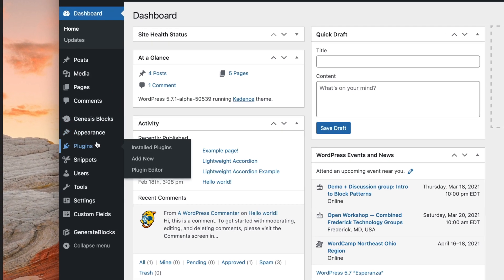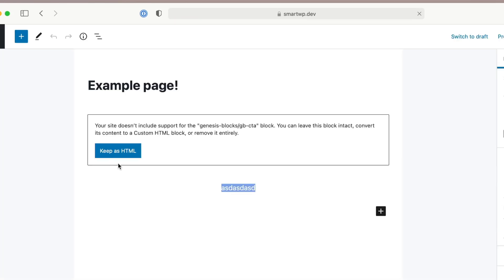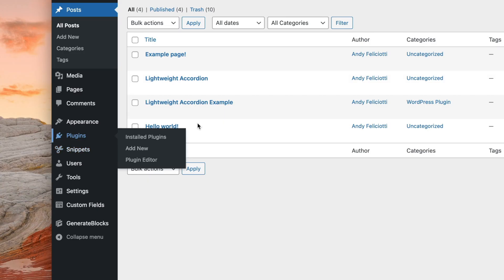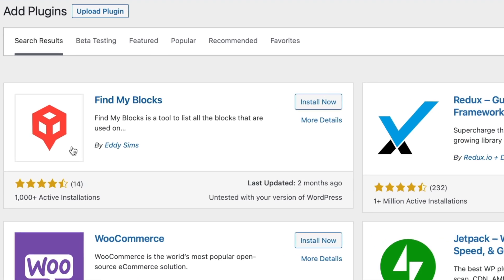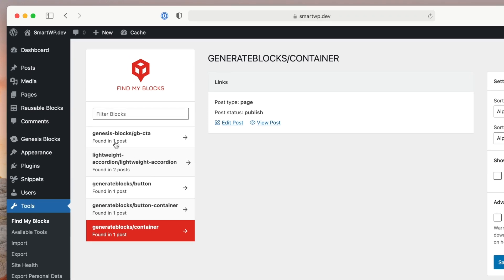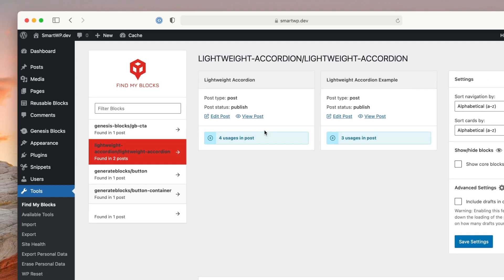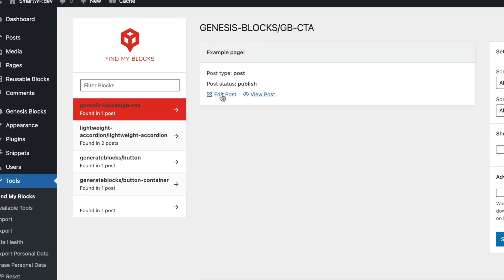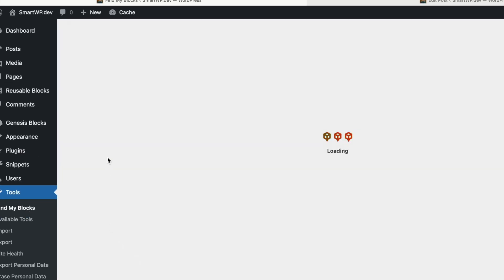Find Where Gutenberg Blocks Are Used with Find My Blocks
In today's video I'll show you how to properly remove a Gutenberg block plugin by finding where blocks are used on your site. So for example if you want to disable a block plugin but don't know where they are used on your site "Find My Blocks" will show where each type of block is used.